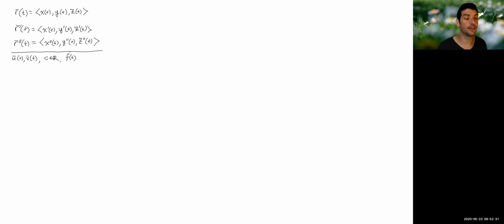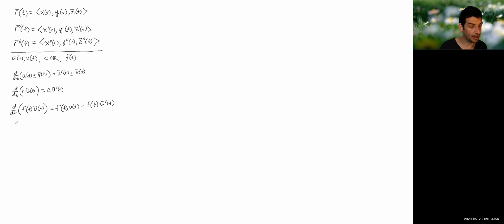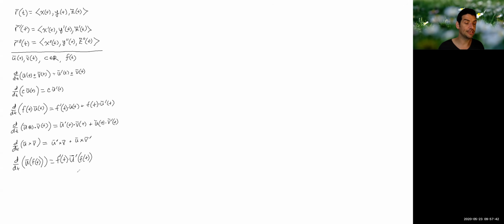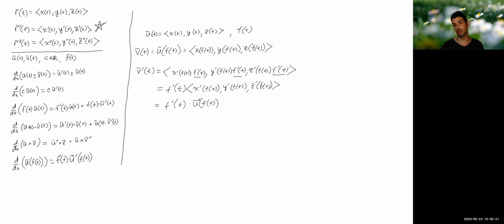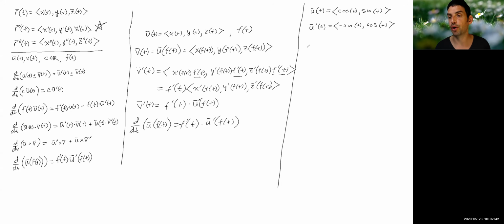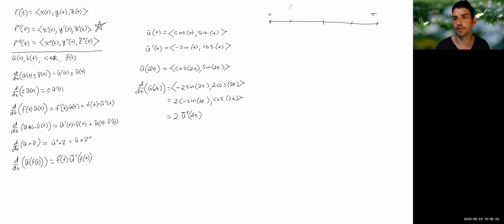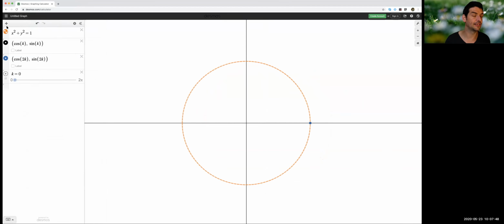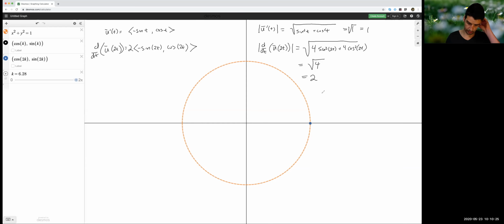163 13 2 More Derivatives